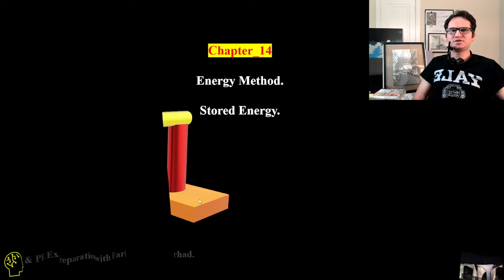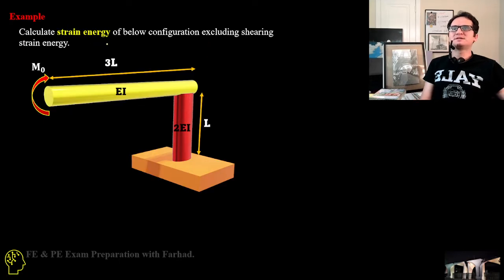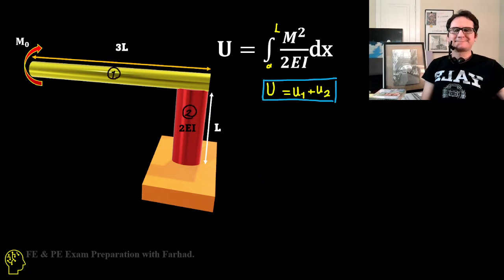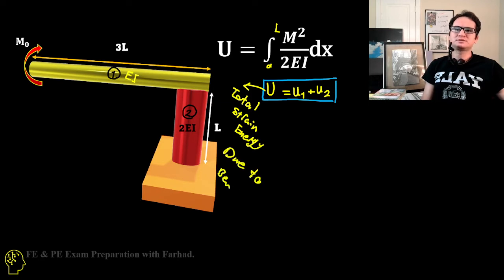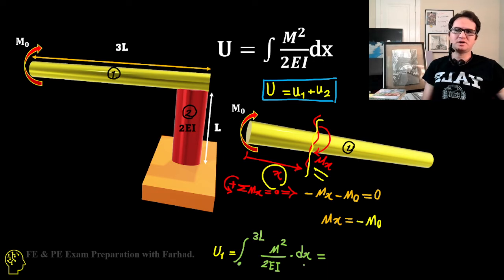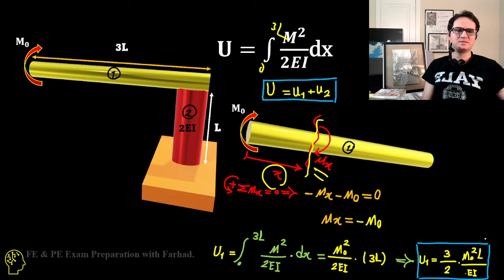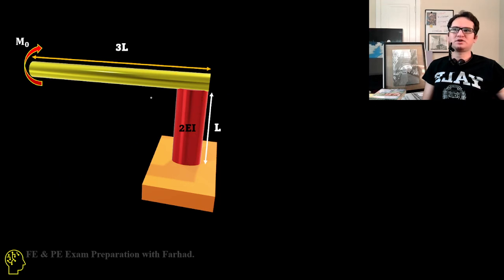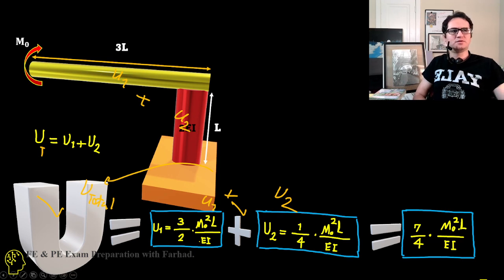99_Ch.14 Energy Methods.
Chapter_14
Energy Method